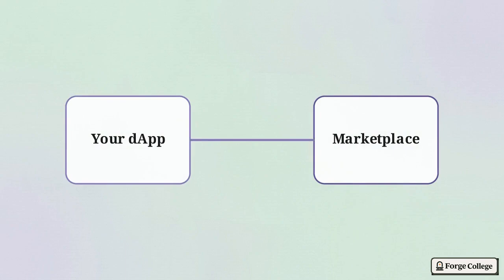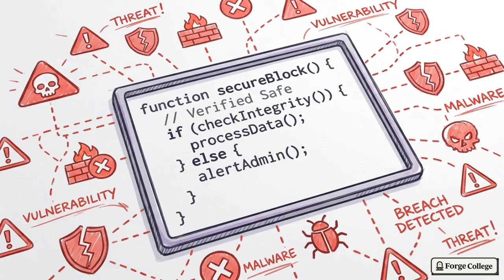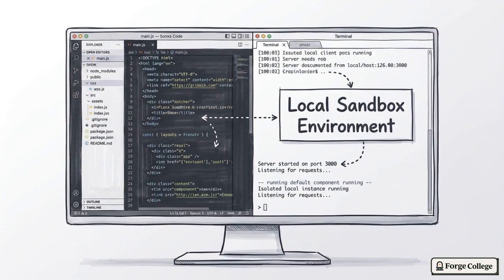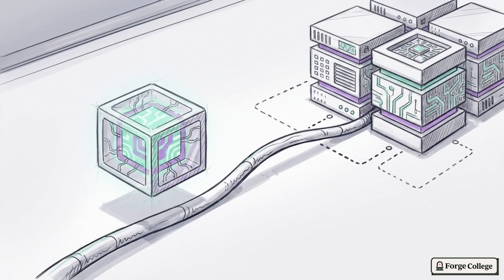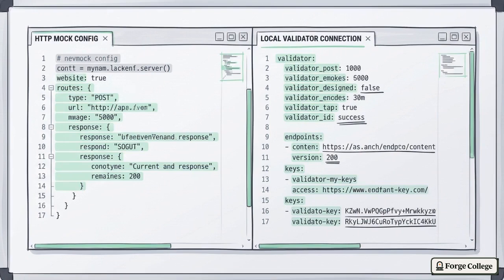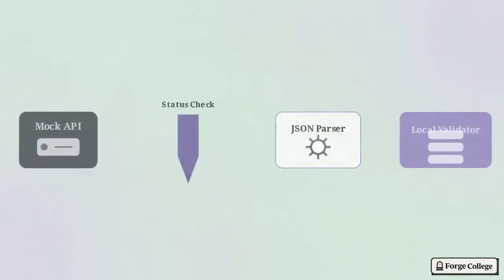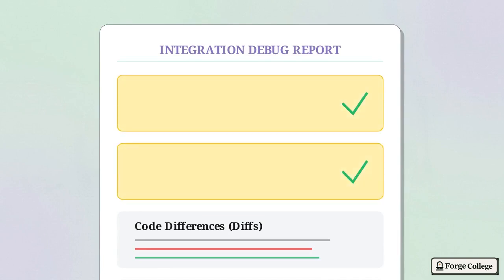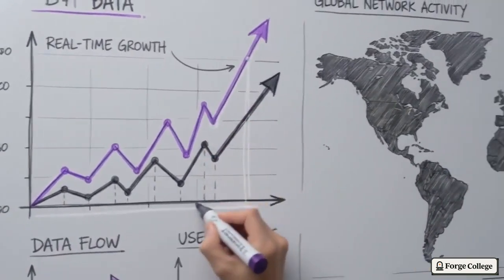Testing and Debugging Integrations — Forge College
Can you reproduce and fix intermittent marketplace failures before they reach production? This lesson shows how to author repeatable integration tests and apply systematic debugging tactics so Solana marketplace integrations behave reliably in CI.

What you'll learn: You will learn the difference between unit and integration tests for Solana marketplace integrations and when to apply each. You'll author Jest-based integration tests that mock marketplace HTTP responses and Solana RPC interactions using a local validator, enabling deterministic reproduction of failures without mainnet. The lesson covers mocking and stubbing techniques, safe handling of secrets and environment isolation, targeted logging and assertion strategies to find root causes, and adding regression tests plus wiring the suite into CI as a gated job. Finally, you will document the investigation and fix in a structured debug report that includes reproduction steps, root cause analysis, applied changes, and new regression tests.

Who this is for: Advanced developers building Solana dApps who already have a CI pipeline and basic familiarity with JavaScript testing frameworks. Prior knowledge of Solana RPC and marketplace integration patterns is expected.

Key topics covered:
- Unit vs integration tests for Solana marketplace integrations
- Mocking and stubbing marketplace HTTP responses and RPC with a local validator
- Writing repeatable Jest-based integration tests and test scaffolds
- Secrets handling and environment isolation in CI (secure stores, never checked-in secrets)
- Debugging tactics: targeted logging, assertions, reproductions, root-cause analysis
- Integrating tests into CI as a gated job and producing a debug report with regression tests

Ready to practice reproducible testing and build a debug report that prevents regressions?